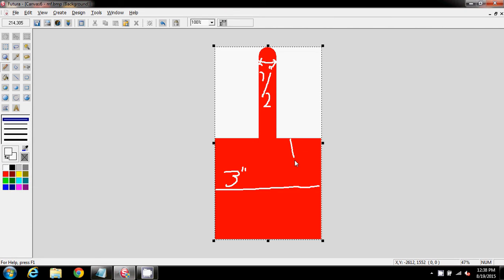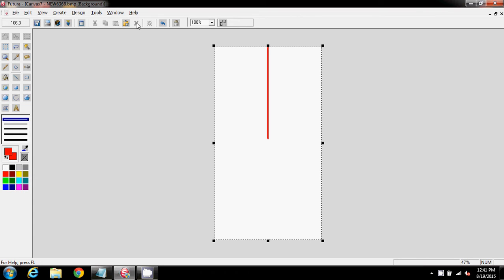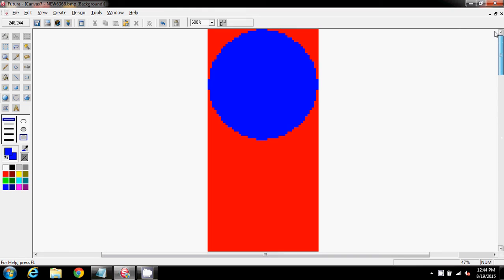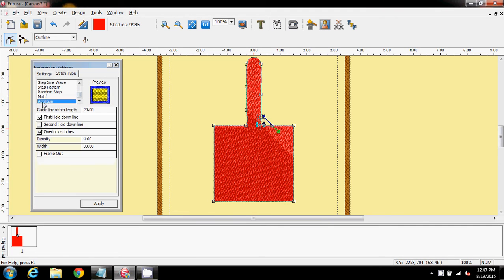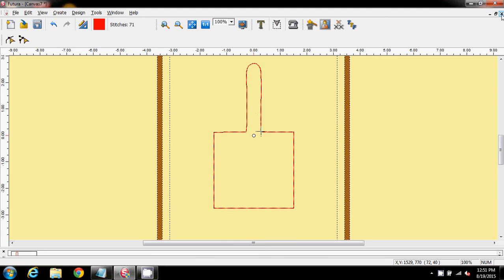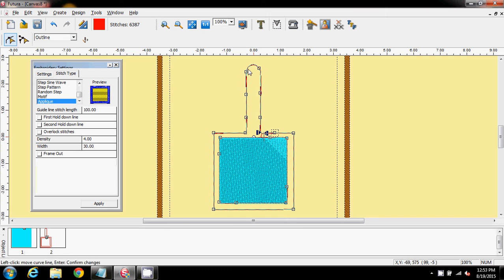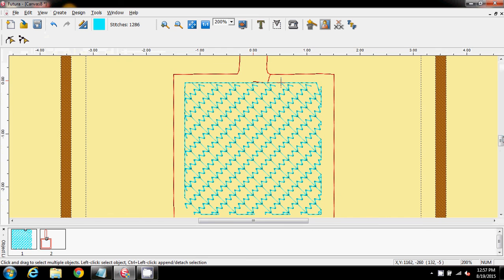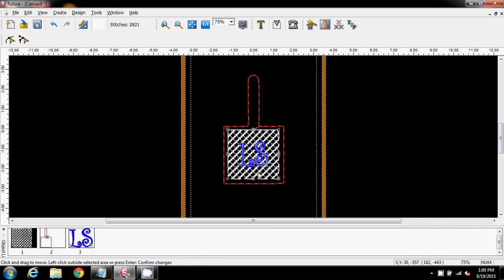Design your own snap fob using Singer Futura Draw Package & Autopunch.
An overview of how to design a basic 3" square snap fob using the Singer Futura Draw Package and digitizing it in Autopunch. I go on to add a motif background and some initials, just as a basic idea.